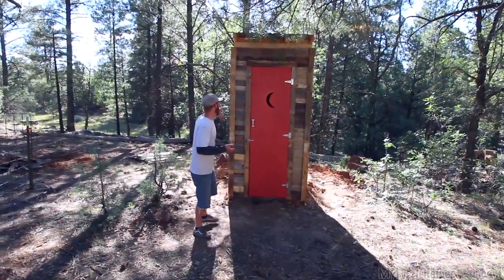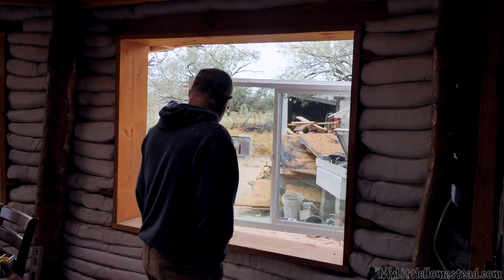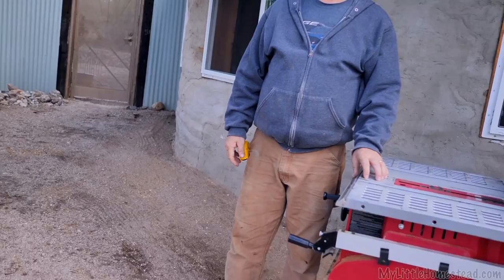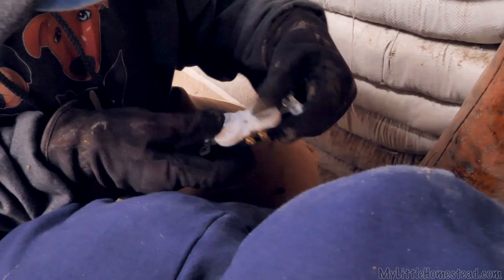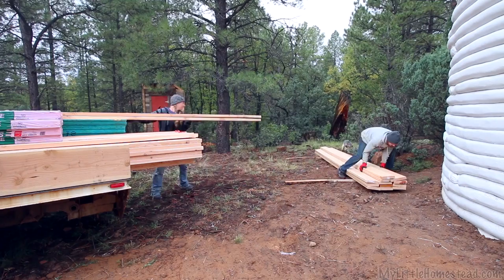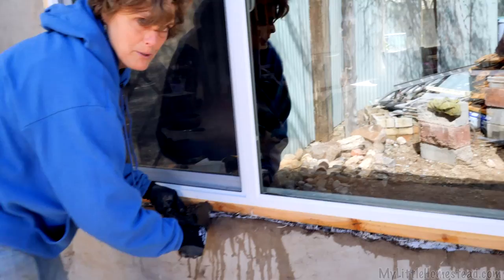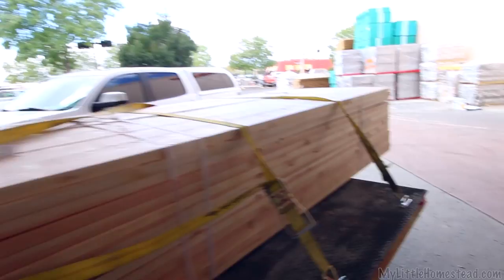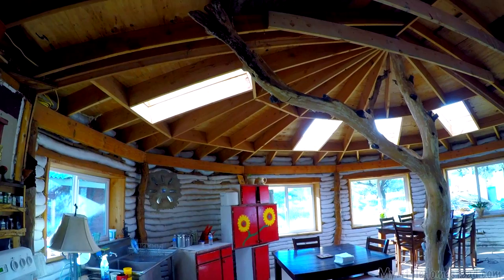Install Windows, Collar Ties & Cut in Driveway | Earthbag Kitchen, Bath & Cabin | Weekly Peek Ep158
The kitchen is looking like a real room this week since we installed the windows!! The addition is open and spacious with it’s high ceilings. We are excited for how it will look in the future with it’s handmade cabinets but for now, it’s time to appreciate our new windows! Garen and Ellie cleared a place on the property for a driveway to make better access to the cabin. They are also gearing up for a new step in their project by heading down to town and buying lots of lumber!

                               304 S. Jones Blvd #3933

Free Use Music:
Entire by Quincas Moreira
California Wind by Bruno E.
Firefly by Chris Haugen
Seven Twenty by Diamond Ortiz

Morgage Free, Debt Free, Building on a Budget :)